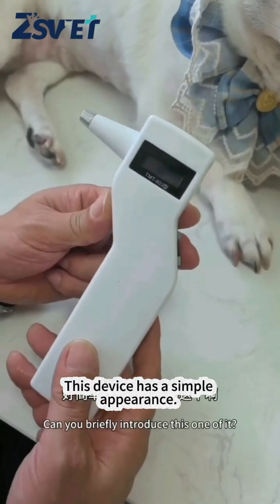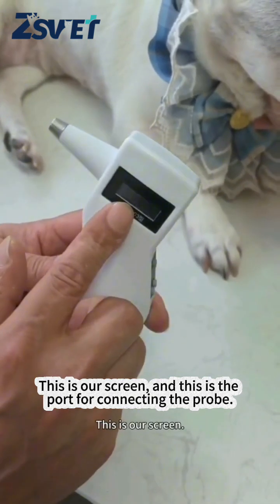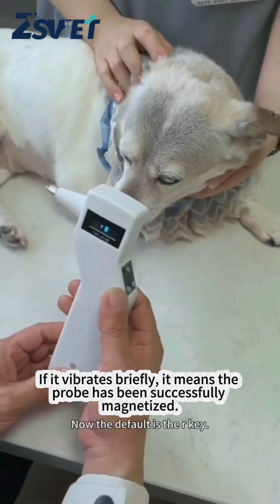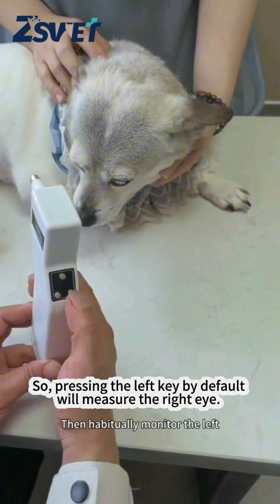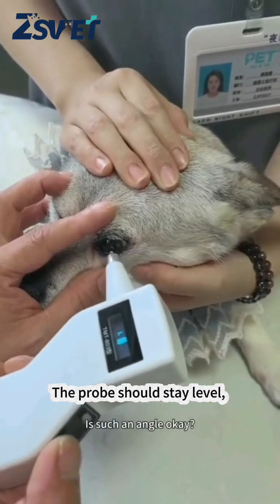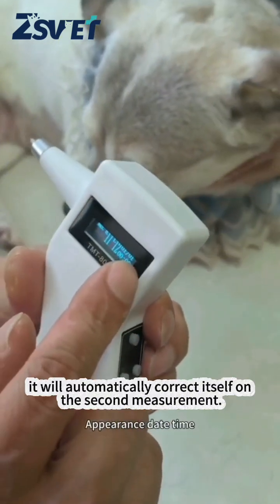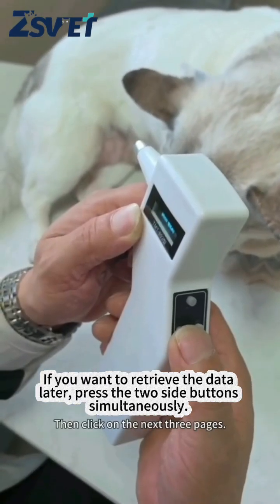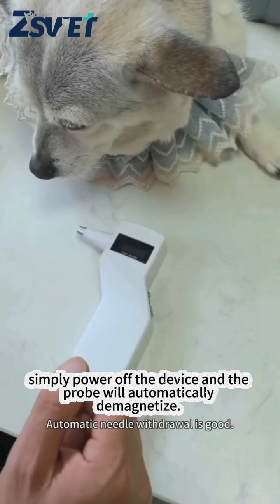How to Use a Veterinary Tonometer | Animal Eye Pressure Measurement Demo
This video demonstrates how to use a veterinary tonometer for measuring intraocular pressure (IOP) in animals. Suitable for dogs, cats, and other small animals. A must-have tool in veterinary ophthalmology.

🔧 Ideal for: Veterinary clinics, animal hospitals, and pet care professionals